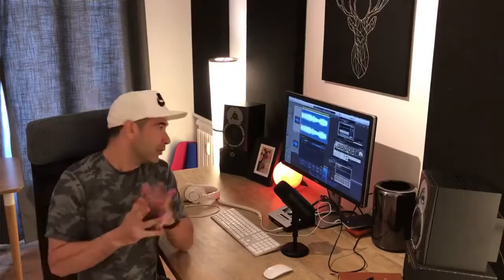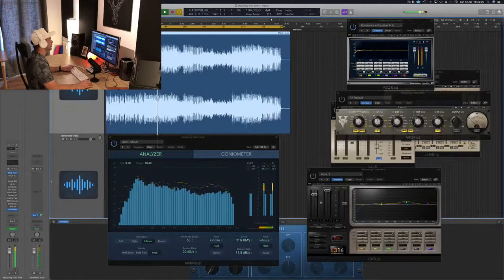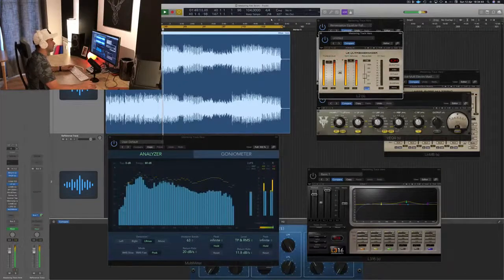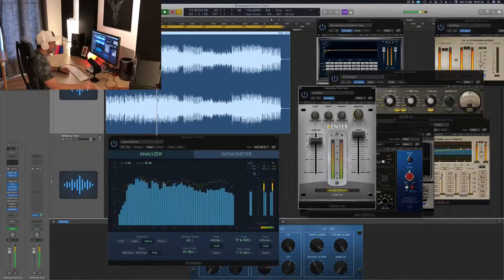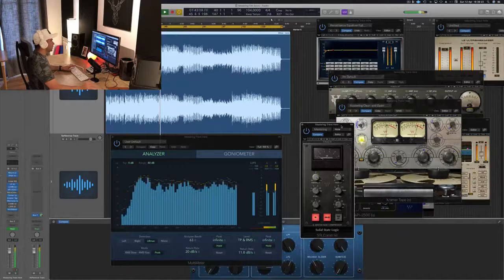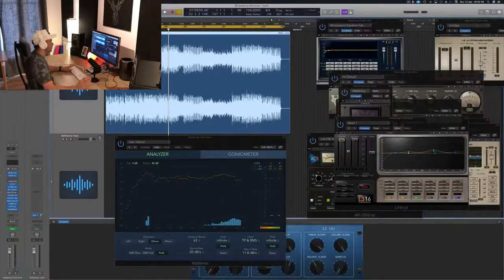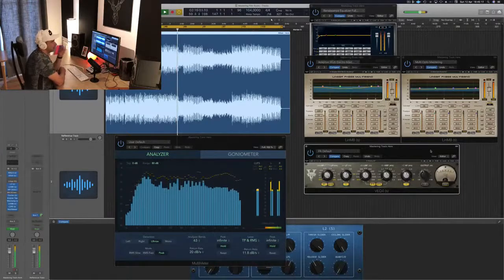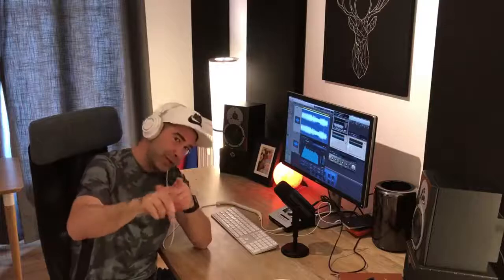How to master Synthwave Music With WAVES PLUGINS | Live Electronic Music Tutorial 086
Logic Pro X Engineering Templates

Episode 86 features a mastering session by Mikas on his song Aura, the song genre is mainly synthwave with breakbeats drums. The master was prepared in 32 bits at 96000KHZ for maximum headroom and flexibility.

We begin the session with applying some gain using the auto gain function of our Renaissance equalizer, we then use the VEQ4 to slightly boost the bass signal, we start adding character at this point. We then continue with a L2 ultramaximizer applying 2 DB of gain.

Movin on to our LINMB multiband processor with an Adaptive electro mastering setup, again with a minimal compressor of a maximum of 2 or 3DB maximum. We then add a API 2500 Compressor to start the gluing process of the song. Then we use Center to make the track as wide as possible to achieve an enveloping sound.

We then use the Kramer tape plugin to add harmonic distortion to the overall signal using saturation. Then we use the SSL G Channel compressor to again glue and add some character that is unique to this compressor. Afterward we introduce a second instance of the LINMB plugin with a very tight, this enhances our program further.

We complete this chain with the legendary L316 multiband limiter, we realize that the track does not need much maximizing as we already achieved loudness with the chain.

We then listen to the result and comment on the outcome of the session.

May the sounds be with you!